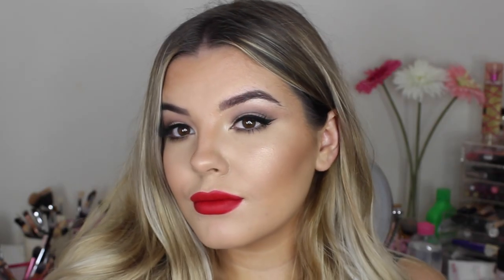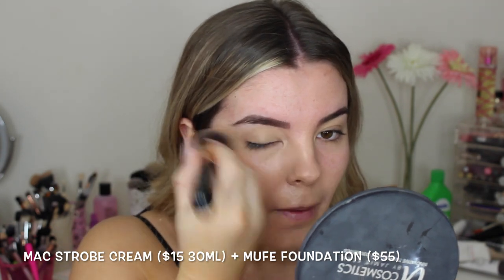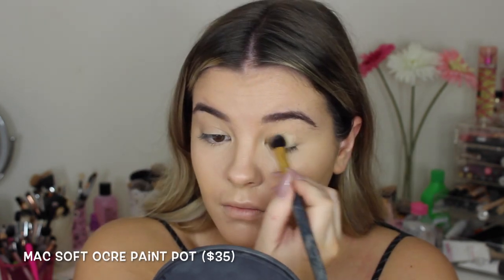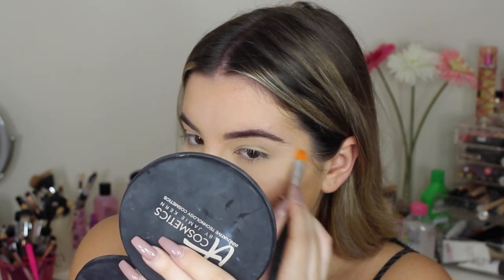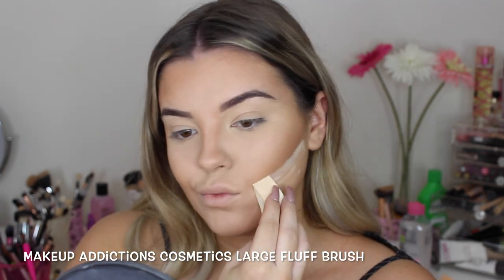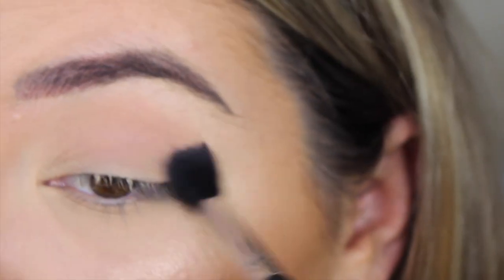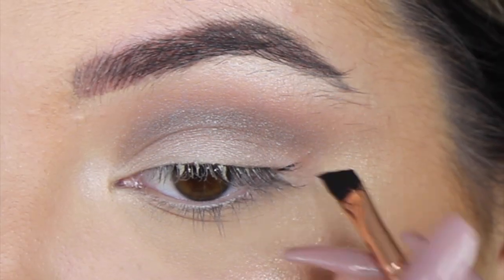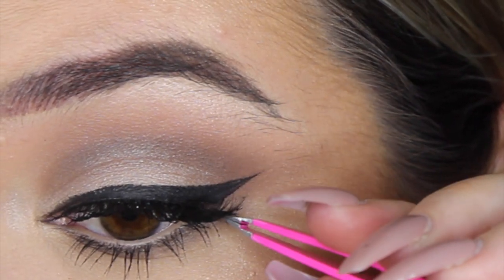School Formal Makeup Tutorial ♡ Two Lip Colours ♡ Jasmine Hand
Hey guys! I hope you guys liked this video with the two different lip colour options! Make sure you head over to Crystal's channel and check her out! Also, Don't forget to thumbs up! Love you! xx

Crystals Instagram: crystal_conte

♡  Products used ♡
mac prolong concealer
australis fresh and flawless face powder in dark brown
mac boldy bare lip liner
gerard cosmetics buttercup lipstick
mac ruby woo lip liner
ruby woo lipstick
kluxe lashes in maria

♡ Brushes ♡

● Jessup Brushes
● Elf blush brush
● Tahlia Jayde Brushes - @tahliajayde_mua

CODE - PLN392

CODE - jazspin

CODE - JAZH

CODE- JAZ25

 - Lipstick 2 pack (any 2 lipsticks)  $20 - CODE = Jaz2Pk

- Star Powder for $19 -  CODE = JazStar19

 - Just 4 You (any 4 lip products) for $39 - CODE = JazJ4U

- Hydramatte liquid lipsticks - 3 for 38$$ CODE- Jaz3for38 (the code only works if you purchase from their sister

- Extensions - CODE JADOREJAZ for $50 off

♡ Equipment ♡